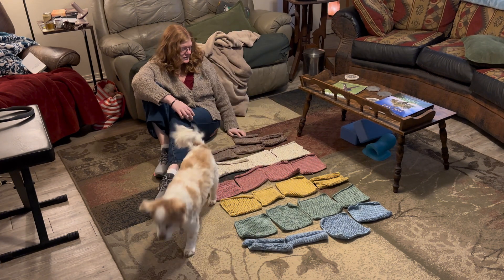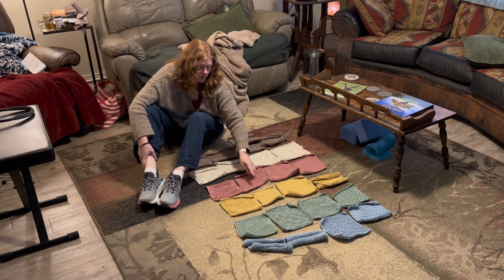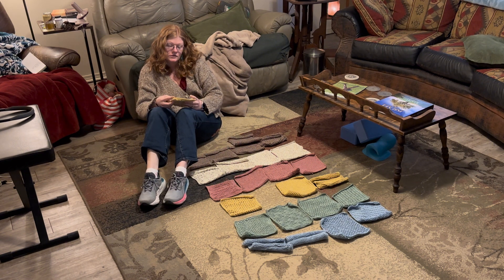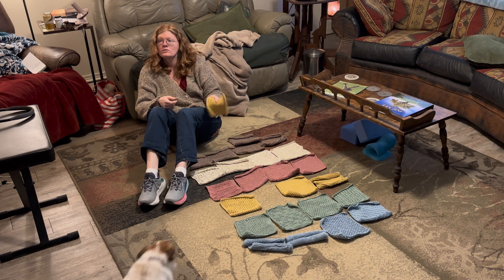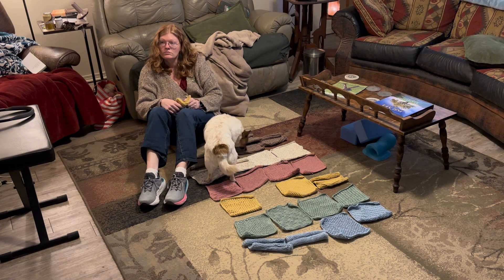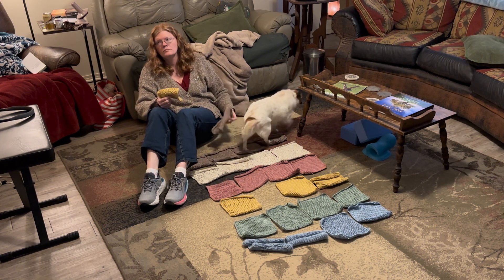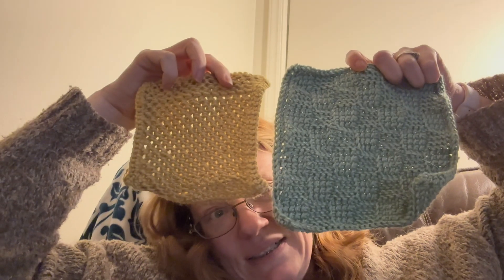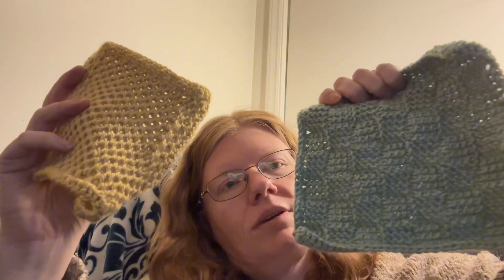How many more squares do I need?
Thank you for joining me in the living room as I work on my current crochet project - a tunisian crochet sampler blanket.  Let's take stock of where I am at and how many more squares I need to complete. My hope is that you learn something or if nothing else, I can keep you company.

Video Chapters

00:00 Intro
00:28 Taking Stock
03:44 Summing Up
05:44 Outro

Filming with various IPhones
Video Editing with CapCut
Thumbnail Creation with Canva

Free music from CapCut - "Early Morning" by Linearwave & Lophisophy

Free music from CapCut - "Deep Background Music (1066103)" by Art Music Style